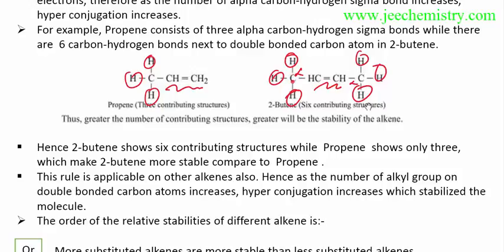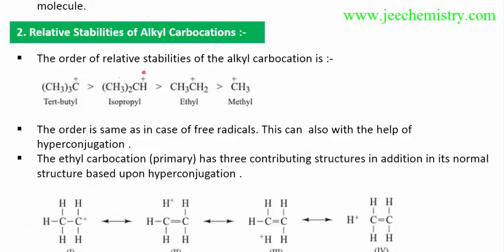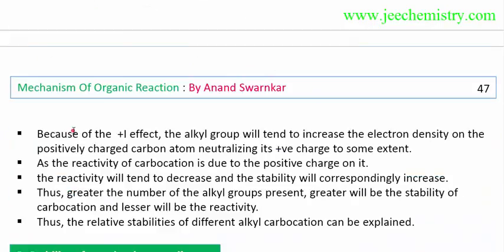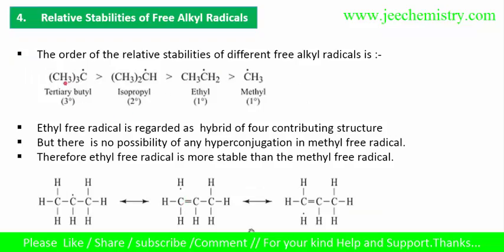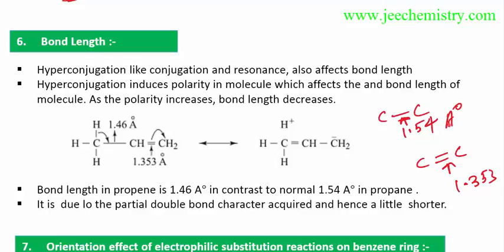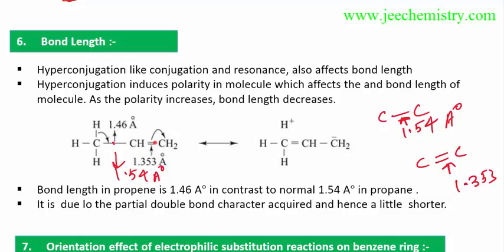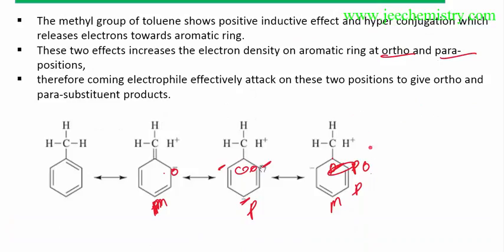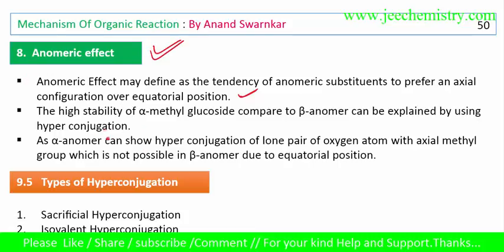19 Hyperconjugation Effect